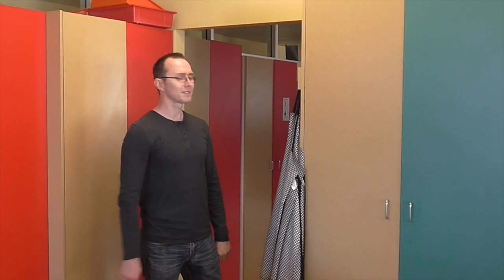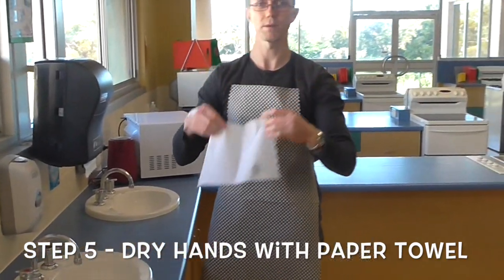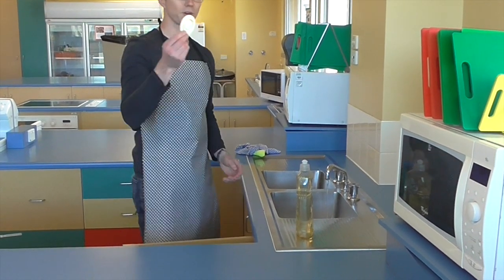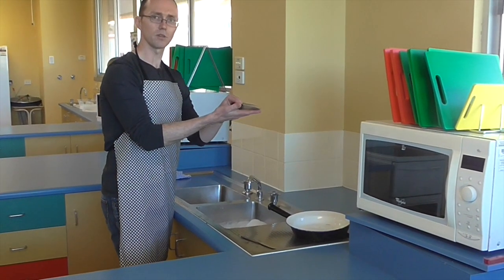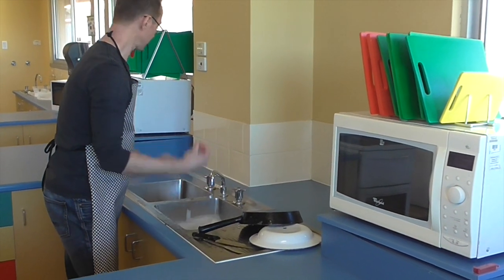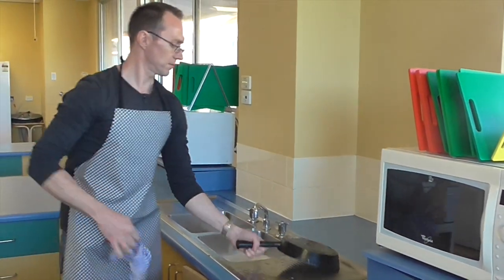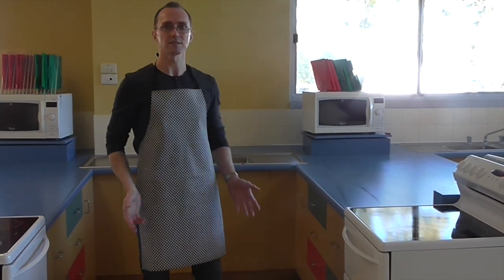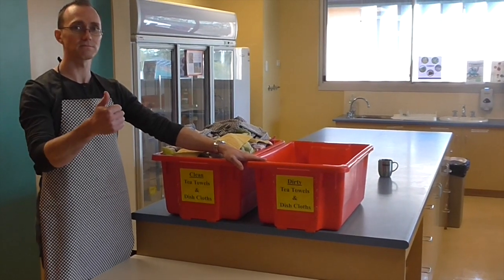Kitchen Cleaning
Cleaning in the Home Ec. Kitchen